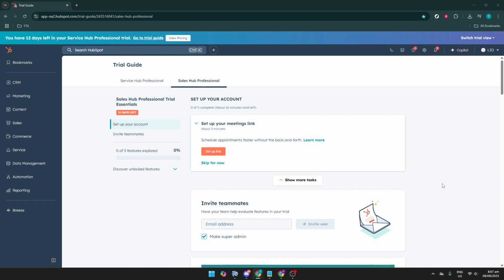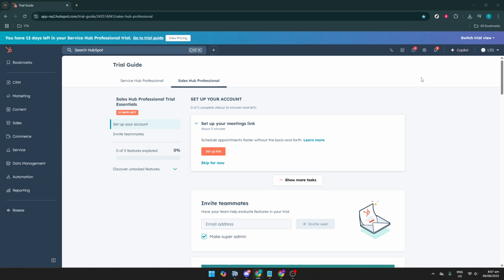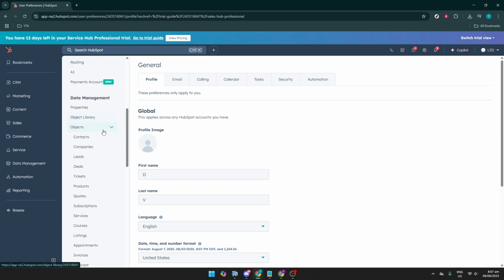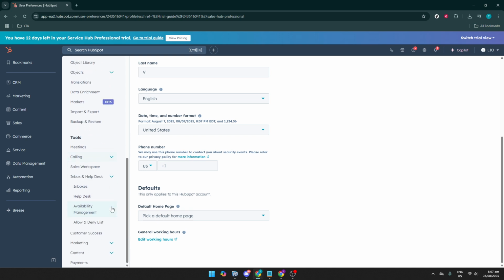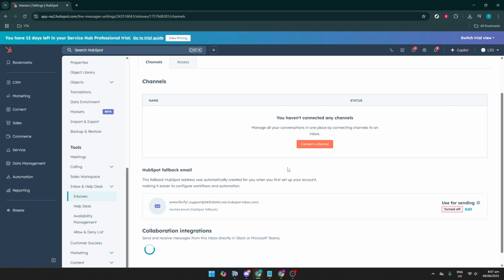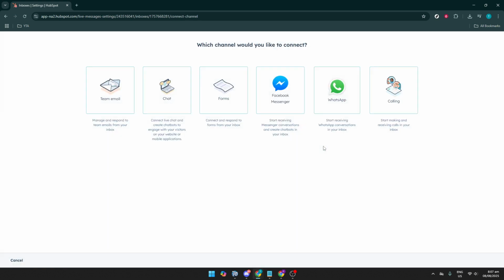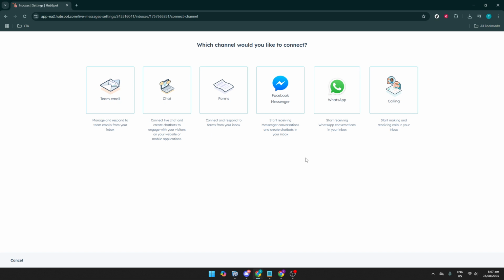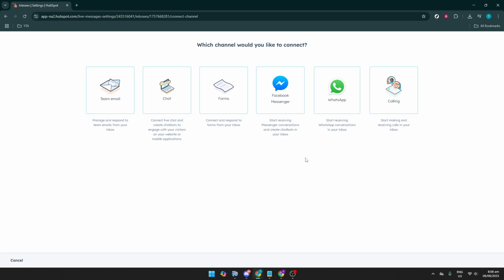How to set up the conversations inbox in HubSpot 2025